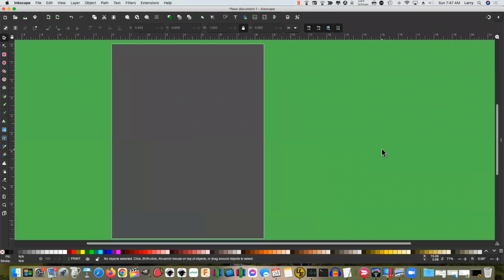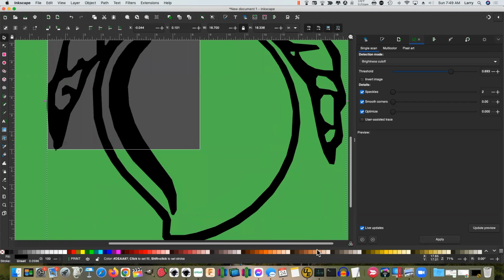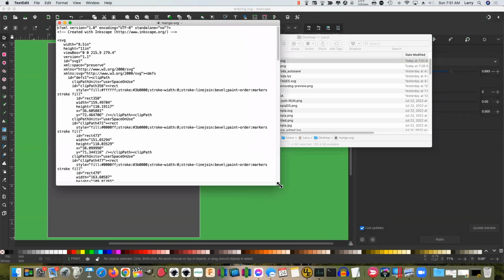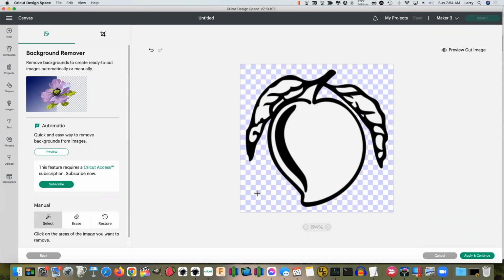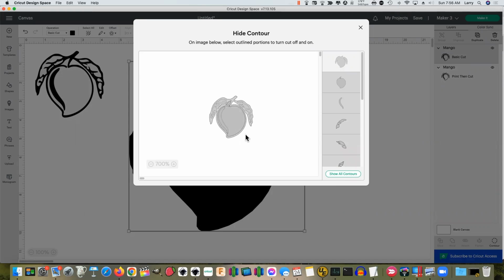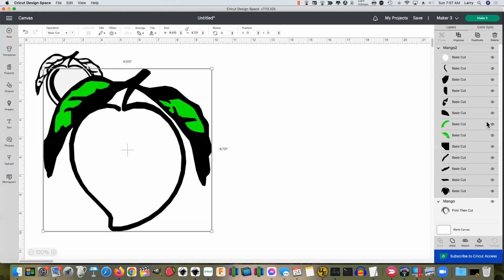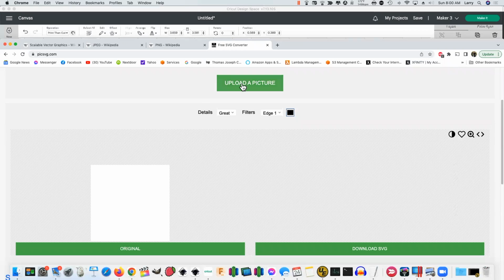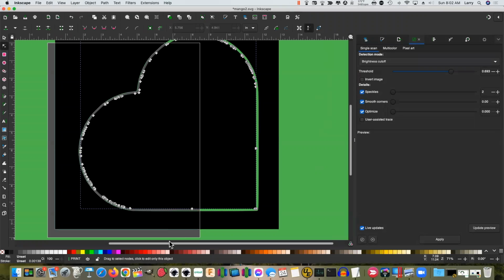SVG vs PNG and JPG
Too often I see FB groups talking about SVG's incorrectly.  SVG stands for Scalable Vector Graphics and it is basically an XML file which can be read by a standard text editor and defines paths and other attributes needed to render a graphic image that can be scaled to any size without degrading the quality.

in this video we will explore SVG files, JPG, and PNG images and how they work in Cricut Design Space and how they can be created in Inkscape.

Because SVG files can contain javascript, they are not allowed to be uploaded on Facebook.  To get around that, we must change the file extension name from .SVG to .SVGG and change it back after it has been downloaded.